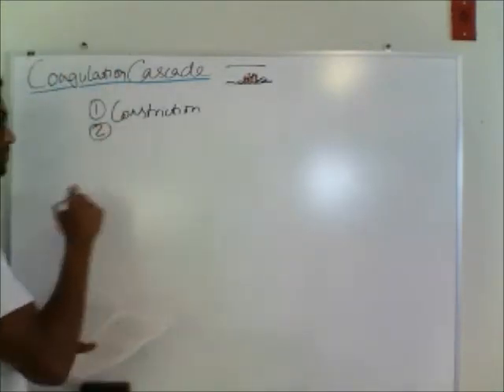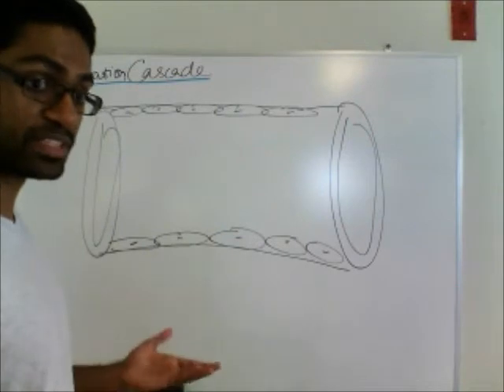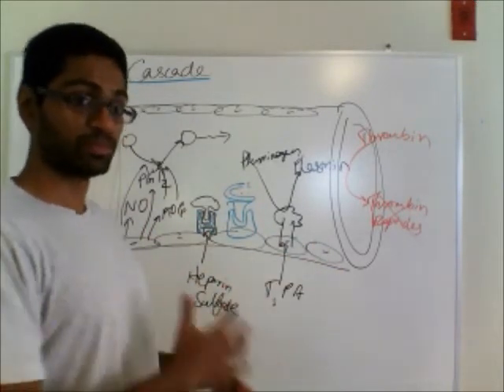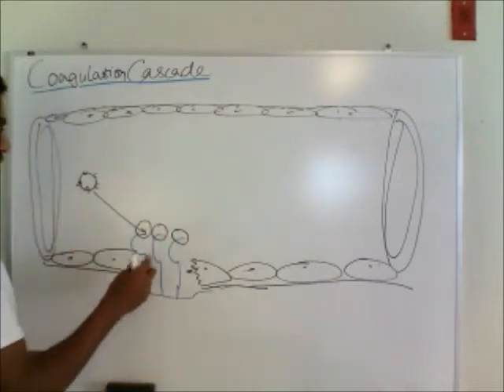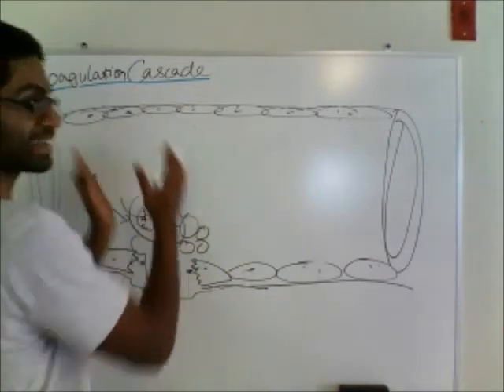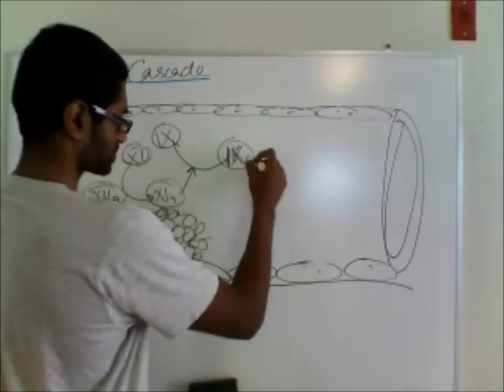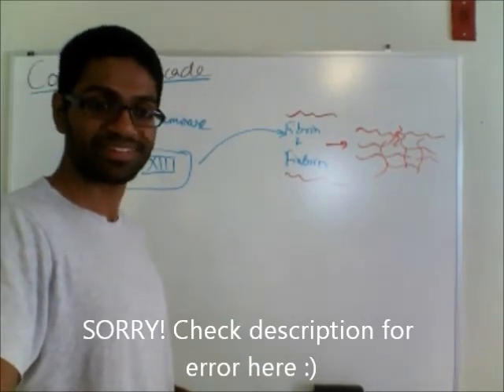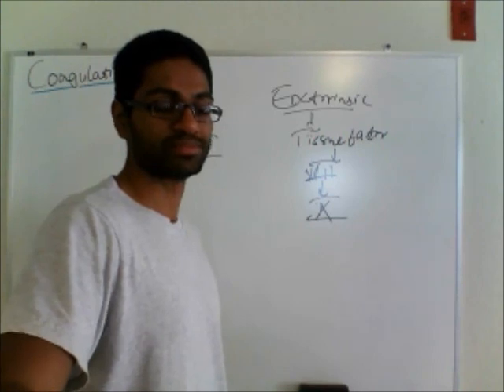Coagulation Cascade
Once again please watch at faster speed if it is too slow for you. Error description- VITAMIN K is for GAMMA CARBOXYGLUTAMATE not for transglutaminase!